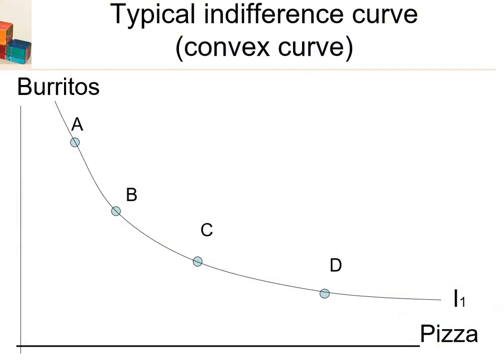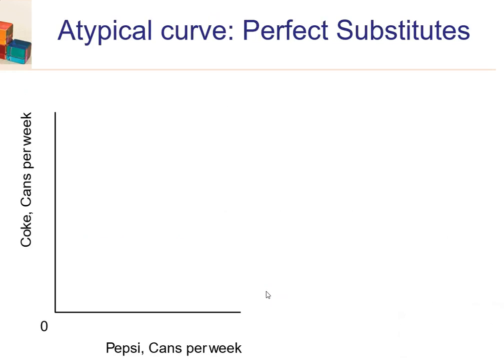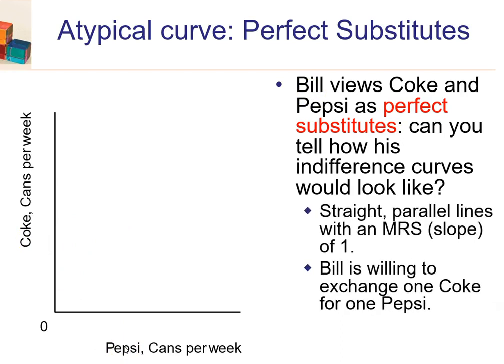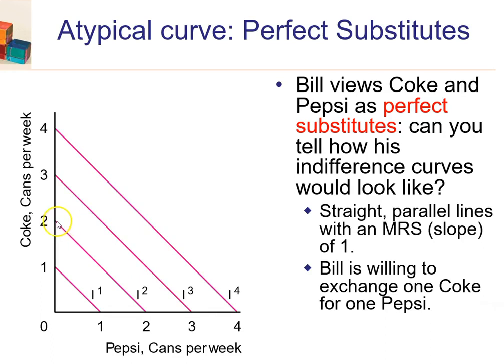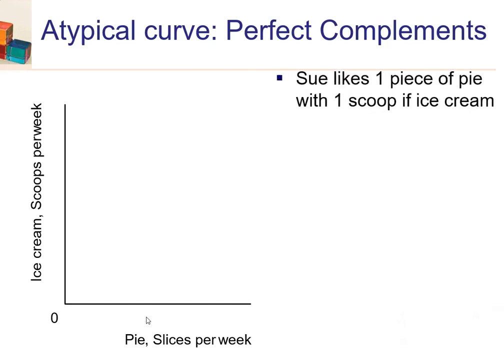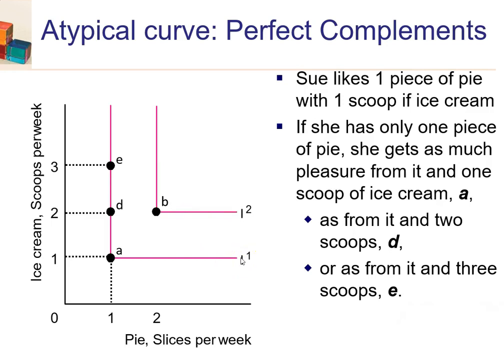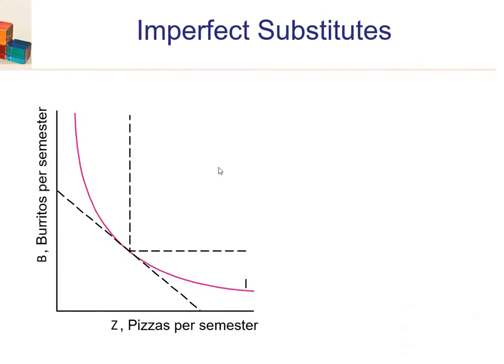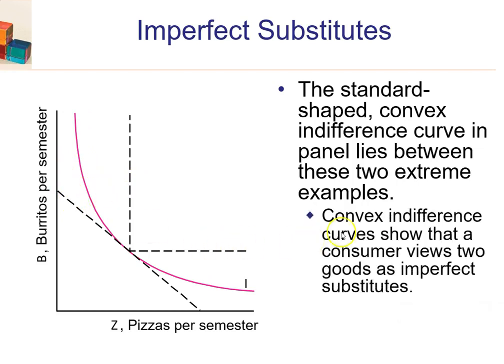Indifference curves typical vs atypical shapes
Compares indifference curves with typical shape reflecting convex preferences with atypical cases (perfect substitutes and perfect complements)